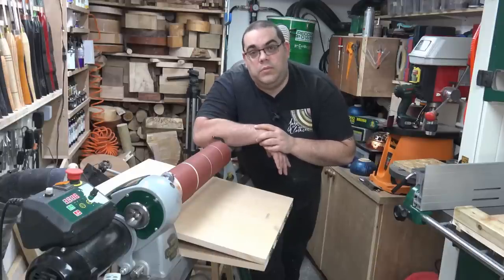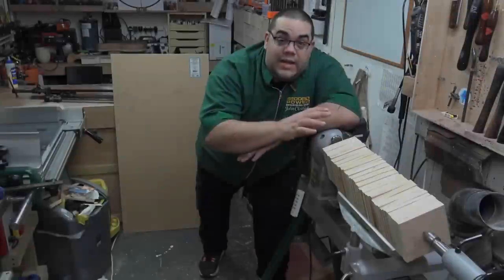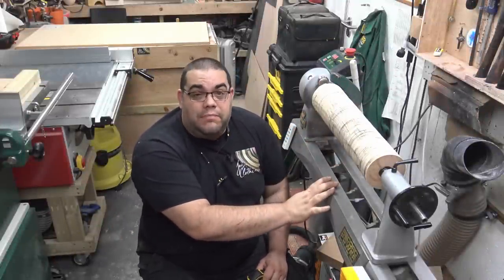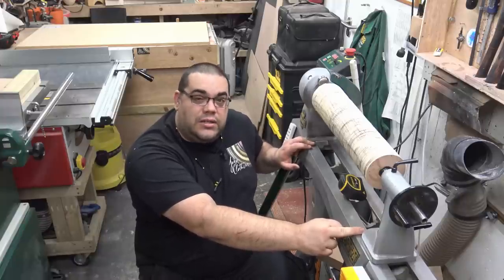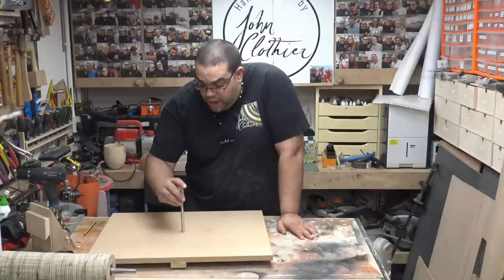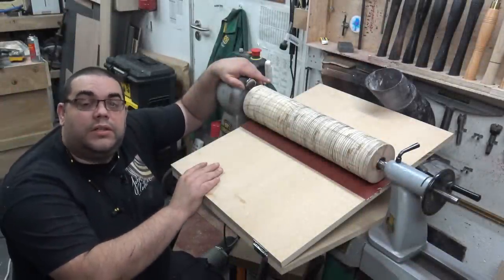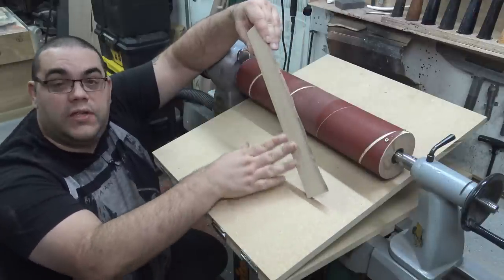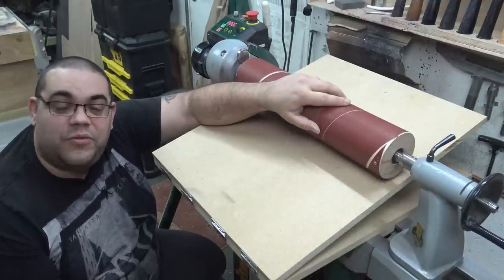How To Make A Drum Sander Jig For The Lathe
In this how to video I show you how I created a drum sanding thicknesser jig for my lathe.